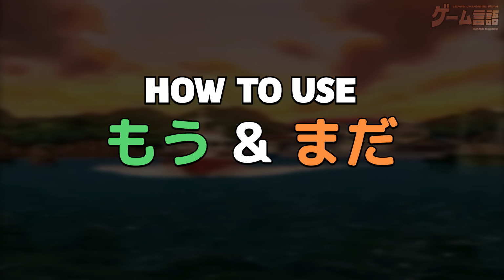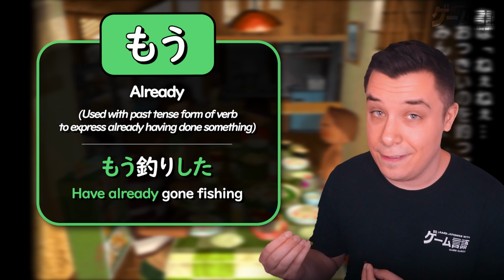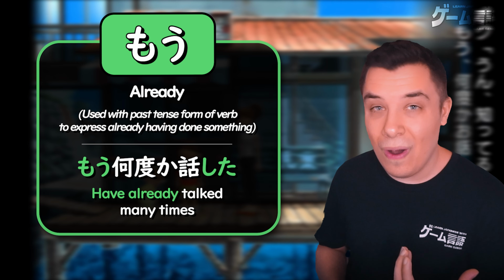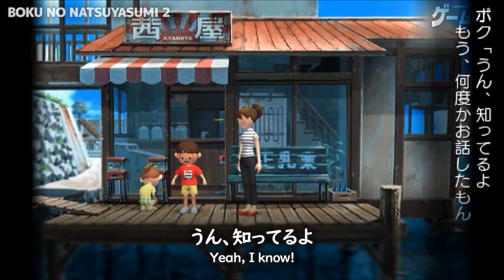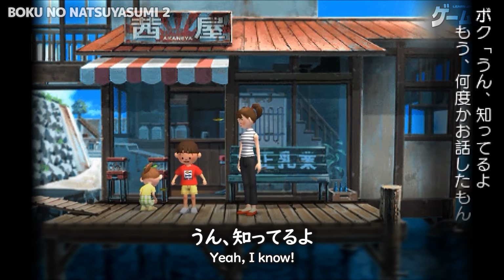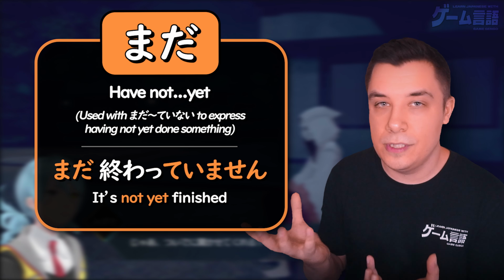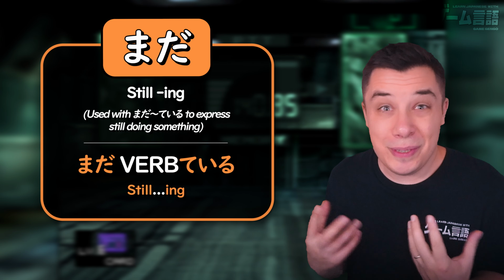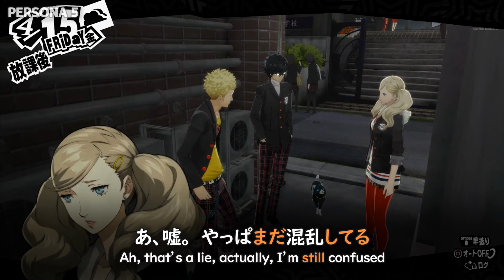「もう・まだ」Already / Still (not yet) - JLPT N5 Grammar ┃ Genki Lesson 9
Learn how to use もう and まだ to express already and still (not yet) in Japanese!

This contains content from Lesson 9 of the Genki Textbook.

Become a supporter through the Game Gengo website and join the official Game Gengo Discord and connect with the community and practice your Japanese.

►Timestamps
00:00 - Intro
00:04 - もう
01:05 - まだ
02:48 - Outro

◆ Executive Producers ◆
Scissors!61!
Elro
JAY
Vroomfondel
Silent Grig
Pum
Nick T
Ross
Yust
Some Guy
Jacob Foster
Stian
Madwraith
Van Weapon
TeaDrinker3000
ShinRyu
Courtenay S.
Gregory S. Kimmel
Christian B.
RainbowBrite13
Arzaquel A.
Bactroid
Michael Lawson
Zachary Daniel
Judas Jefferson
Kai
Gomumi
祐悟「Yugo」
Zatoichi 67
Mayme
Kruk
Todd Hanson
Nut of Death
Fluffyviking
Gary Gipson
VioletSky

◆ Elite Members ◆
Jason Dahl
Blake Henderson
Erik Campuzano
t00thr0t
Paul S.
FoodSam
Mathew Chan
Azraiths Sherkhan
Raúl Negrón
Eik Reiprich
Zach Kaczynski
ComradeKomrade
Crimson_Obscura
Shawn McGuire
Gregory S. Kimmel
Teorem Phoenix
TheC0der
Whit
Kenzie R.
Giuseppe Clemente
Sandra Süsser
Kyuu
Dave G.
Robin Wyn
Bex
Meny-chan
Stynpine
CivicSico
Michelle Doty
Caleb nicholson
Gomumi
Sean T
Midnanight
Khalum
Penri
Yookimbo
Monique A.
Ivy K. Elliot
Andrew Bishop
Cervantes de León
Haru G.
Jables
Jonger
Charles A.
AimlessGreyCat
Meerice
Pavs
Jetsetjr
It’sAJojoReference
Bernes S
Genkimon
Libeylul
Nicholas P
Darksage
Sebastien
Spacebutter